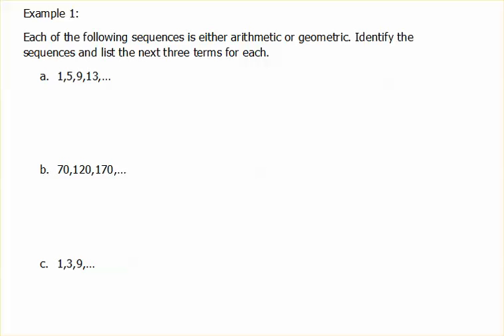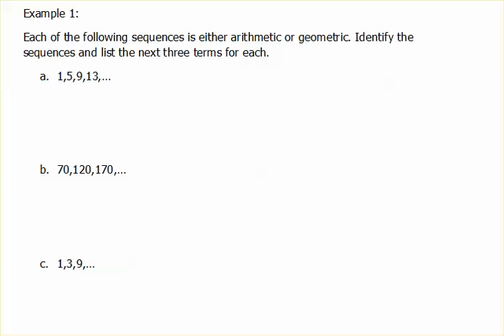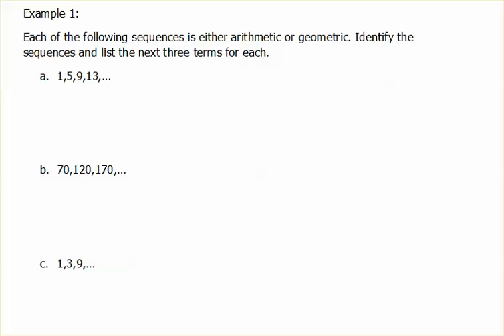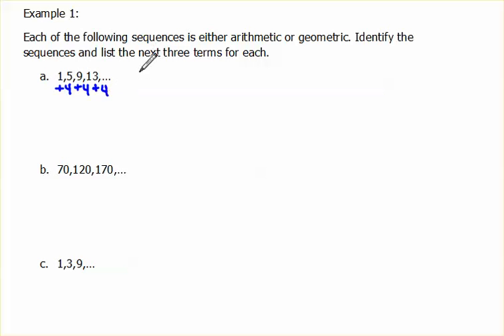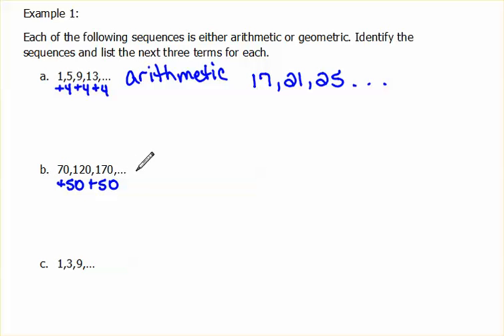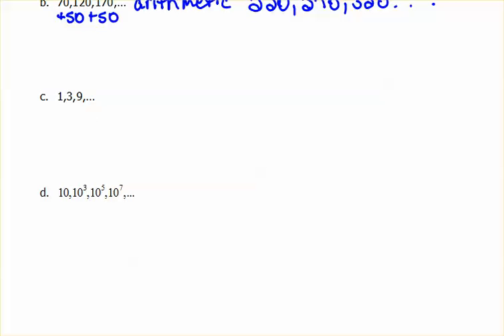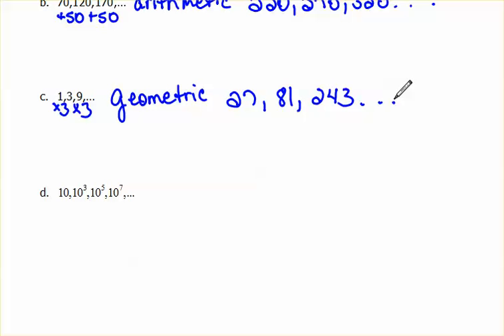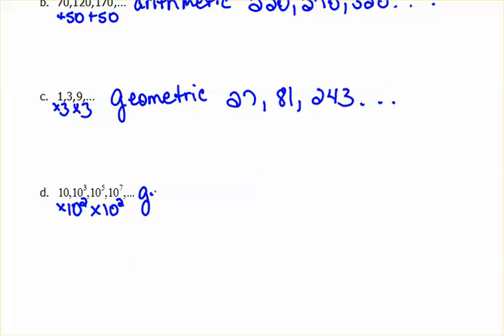Section 1 2 Example 1